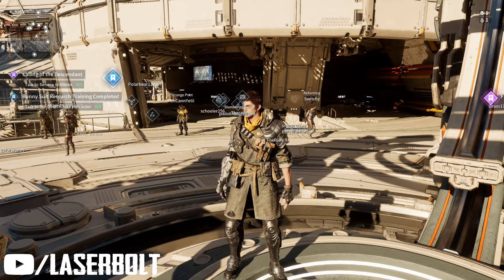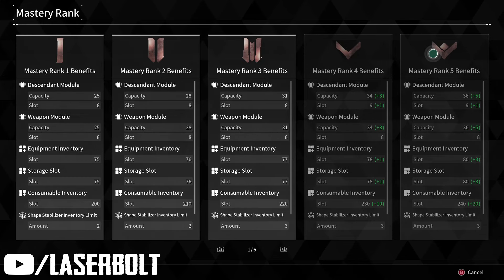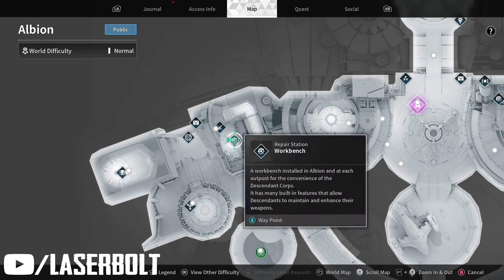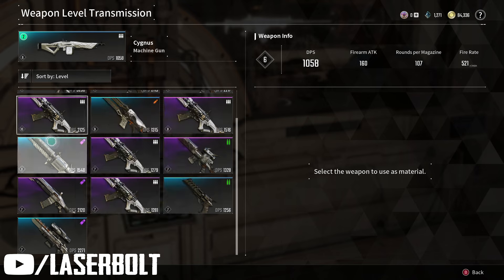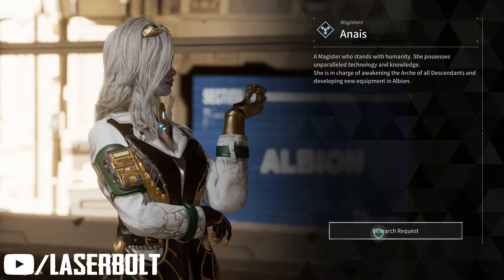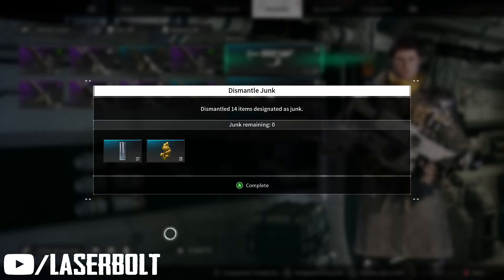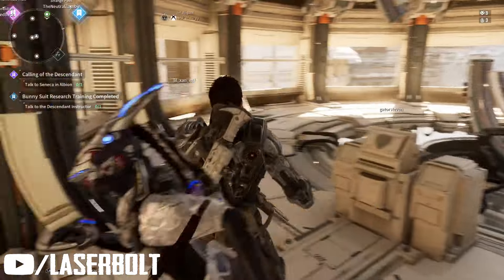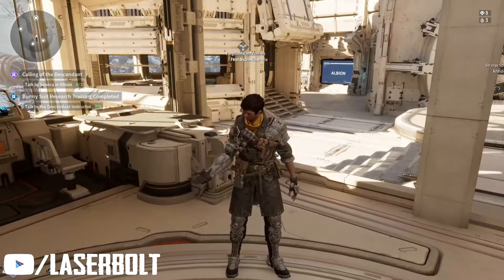The First Descendant How to Upgrade and Level Up Weapons DPS, ATK Fast - Ultimate Guide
In The First Descendant mastering weapon upgrades and leveling up is essential for defeating enemies efficiently. This tutorial explains the crucial steps needed to enhance your arsenal and improve your gameplay performance.

Mastery Rank Advancement: Players must reach Mastery Rank 3 to unlock critical weapon upgrade features.

Weapon Enhancement Location: Go to the Ni Call Repair Station workbench, where weapon upgrades are performed.

Choosing Weapons to Upgrade: Select your preferred weapon to upgrade, focusing on attributes like DPS, attack rounds per magazine, and firing rate.

Obtaining Necessary Materials: Gather materials like phase changers and
super alloys by dismantling other weapons in your inventory.

Completing Upgrades: Use the collected materials to perform and accelerate research requests, enhancing your weapon's power and capabilities.

00:00 Intro
00:38 Mastery Rank
1:14 Upgrade Weapons
5:00 Weapon Tips